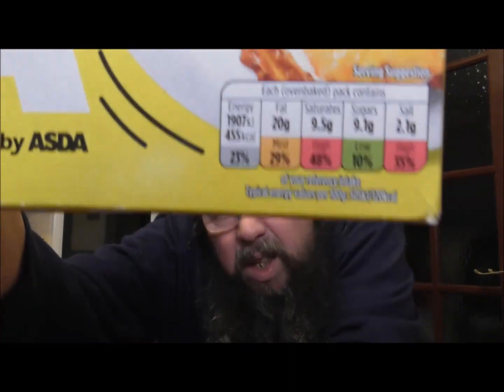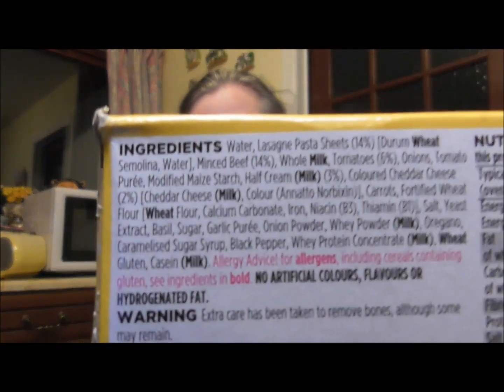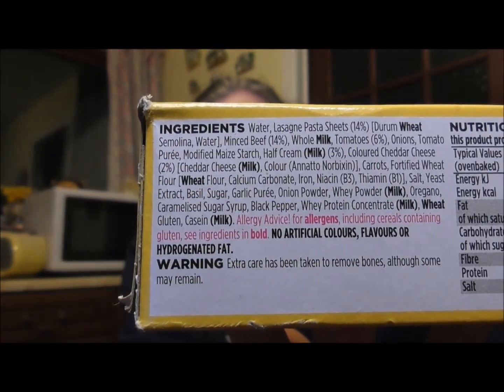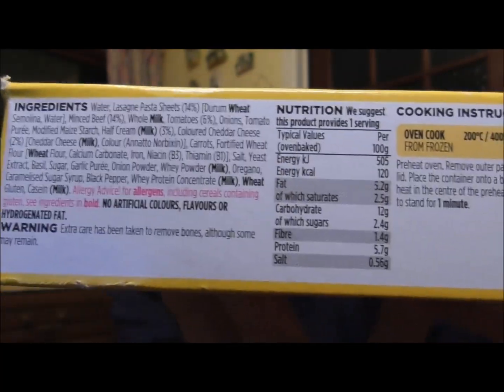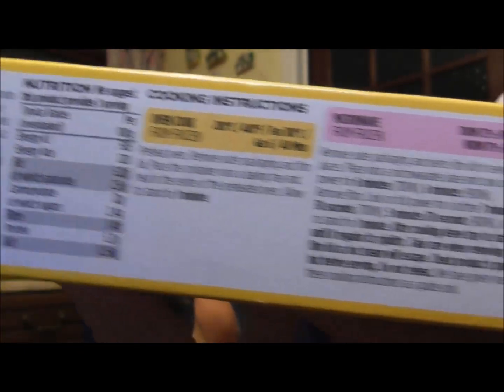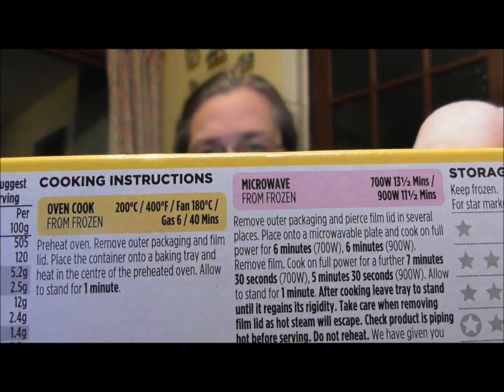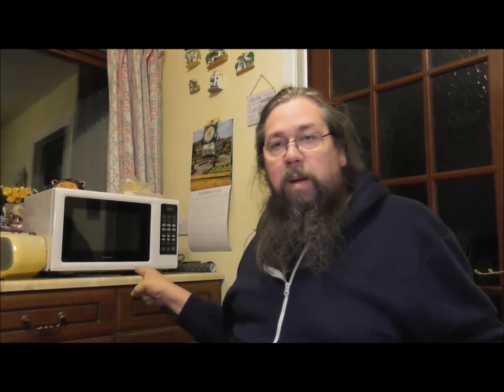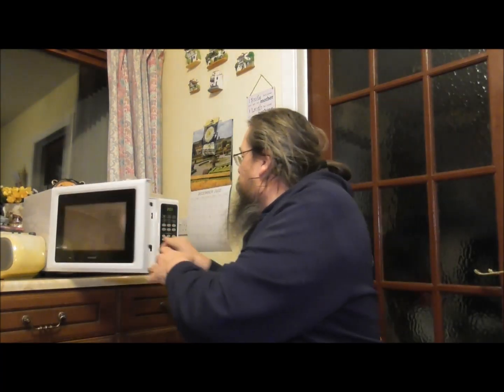ASDA yellow label beef lasagne review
Well, I found the cheap yellow label stuff in ASDA and thought I might give it a try...